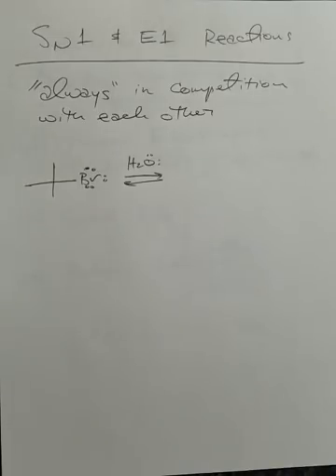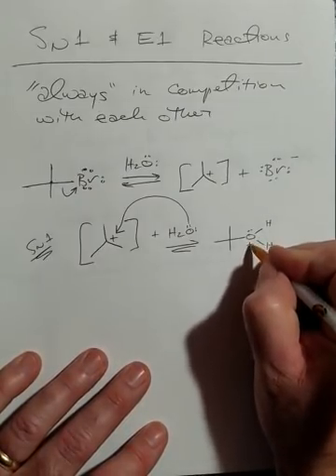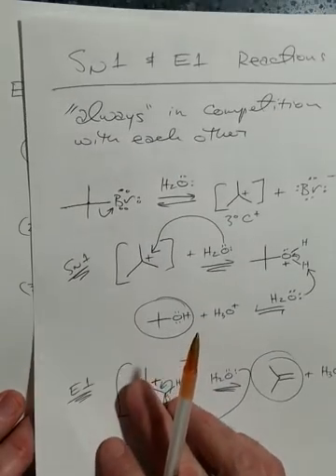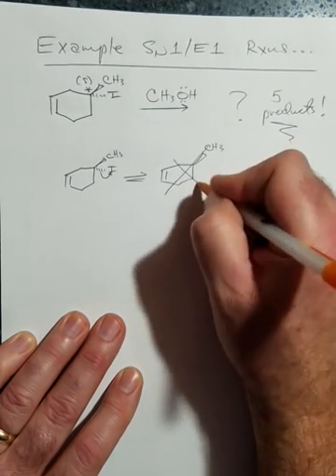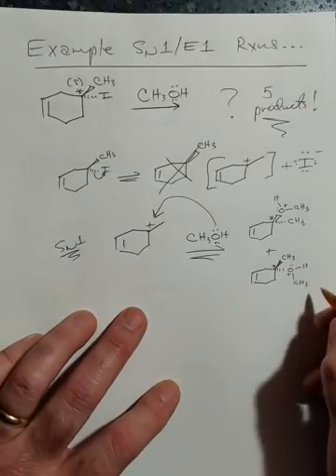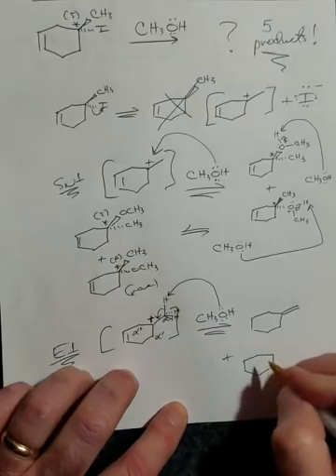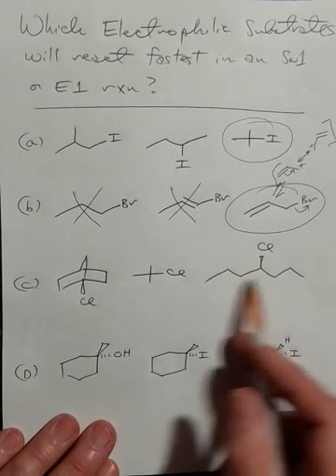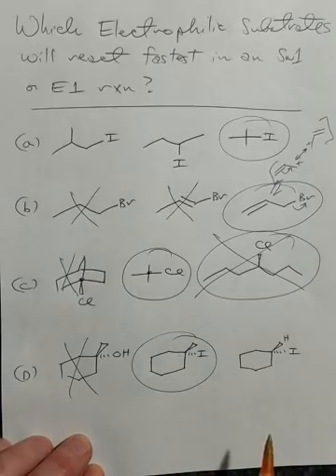The SN1 and E1 Reactions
An overview of the SN1 and E1 reactions